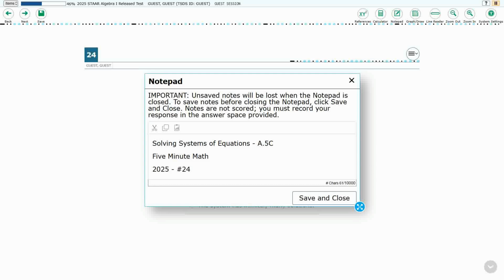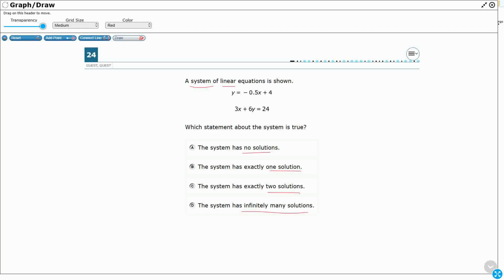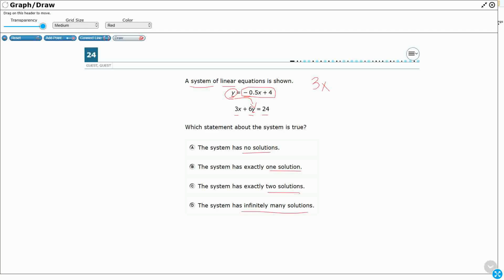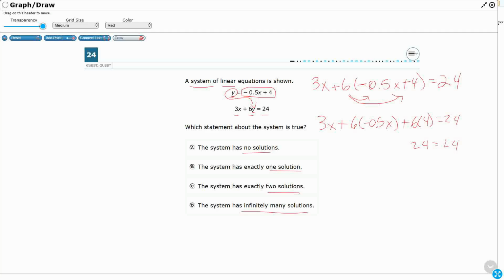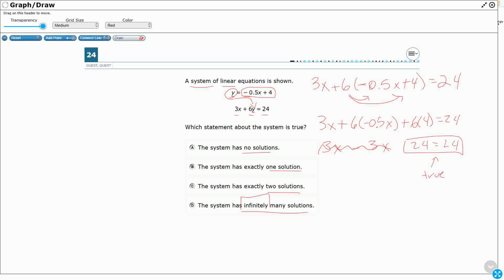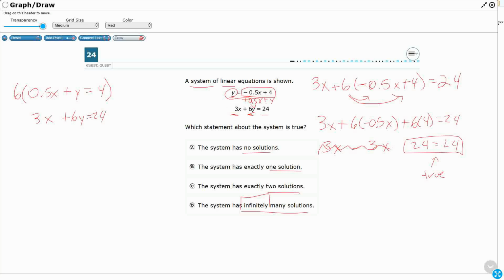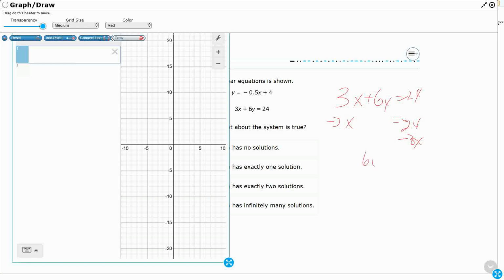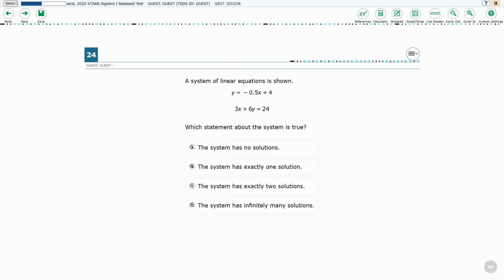Algebra 1 STAAR Practice Solving Systems of Equations (A.5C - #19)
Practice solving systems of two linear equations with two variables for mathematical and real-world problems with a test item from the 2025 STAAR test (#24 - A.5C)